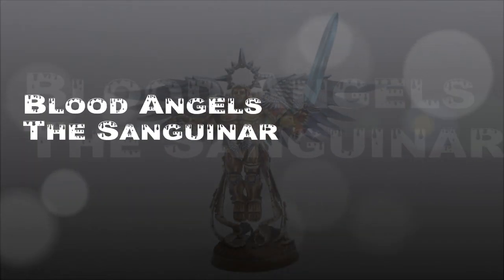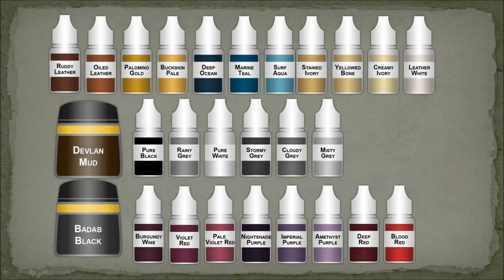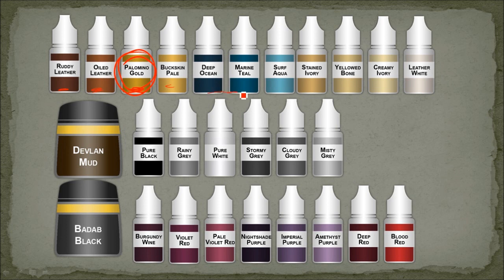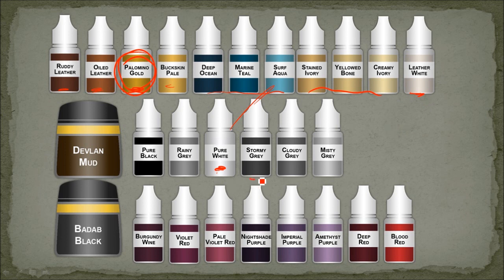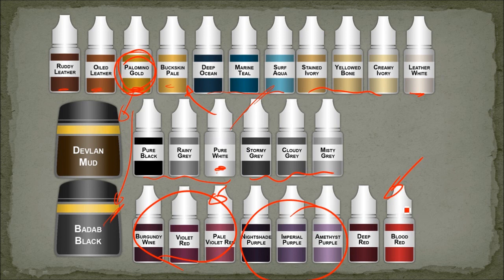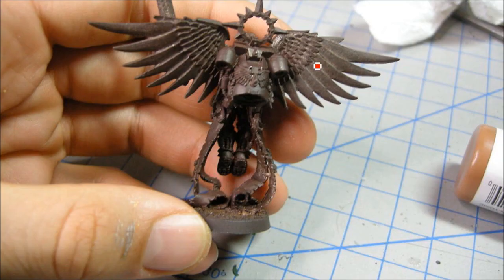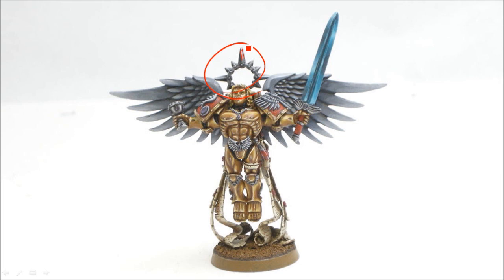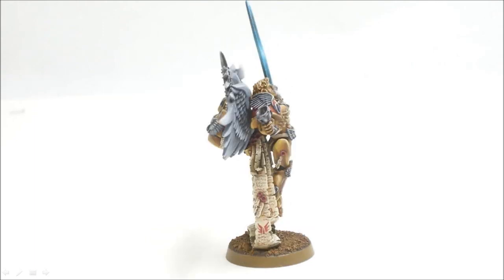How to Paint the Sanguinar Non Metallic Metal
A painting tutorial where I use the 'Eavy Metal Masterclass article as a guide to do a Non-Metallic Metal paint job on The Sanguinar for Blood Angels.